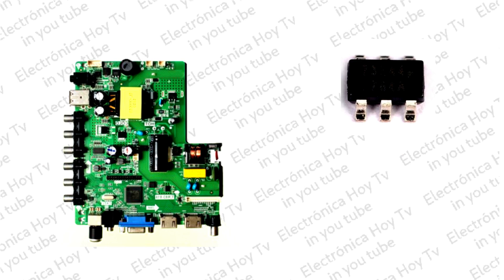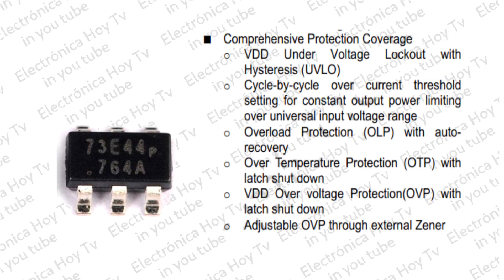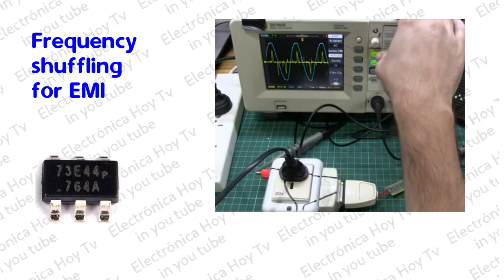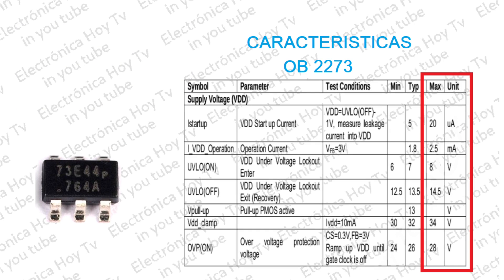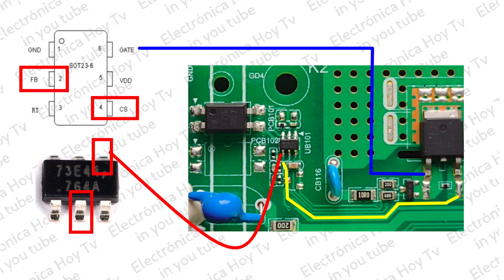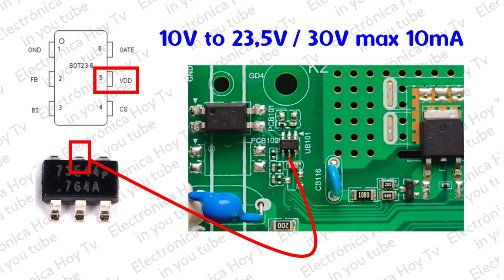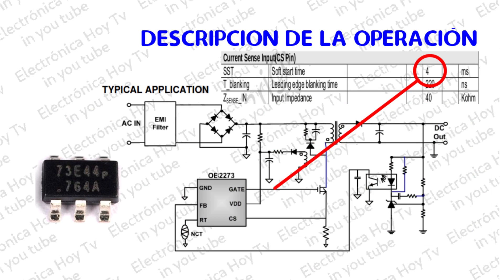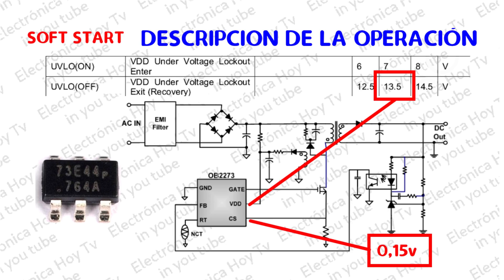OB2273 DRIVER OSCILADOR PARA FUENTES TIPO FLYBACK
El OB2273 es un driver oscilador usado ampliamente en fuentes conmutadas de placas chinas de tv's, cargadores y toda clase de aplicaciones de bajo costo, su pequeño tamaño no lo hace un dispositivo simple, sino que por el contrario cuenta con toda una gama de funciones que lo hacen un poderoso oscilador driver PWM y que explicaremos a continuación.